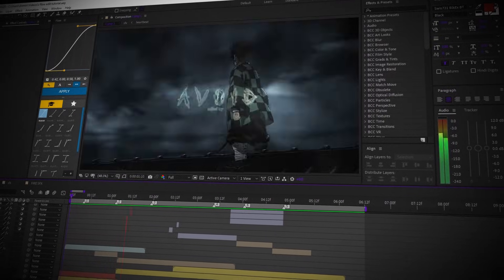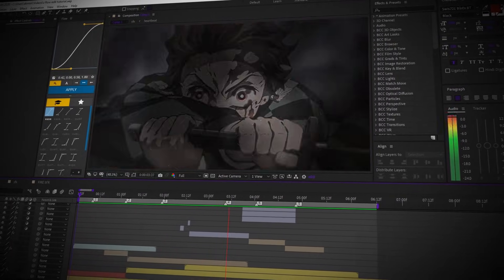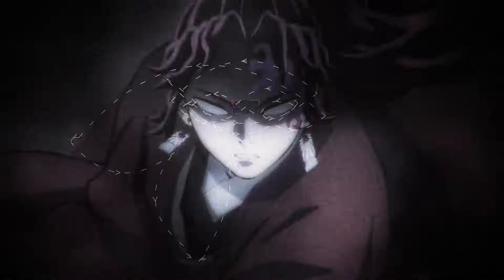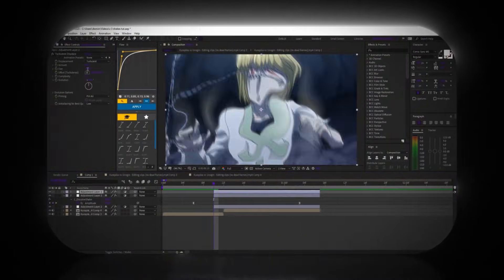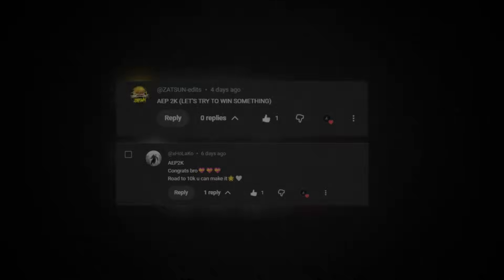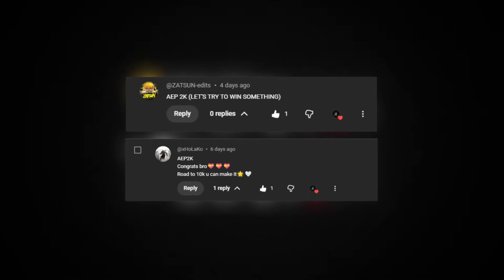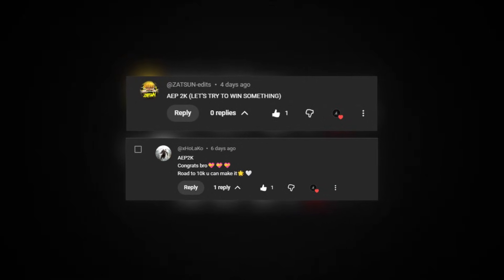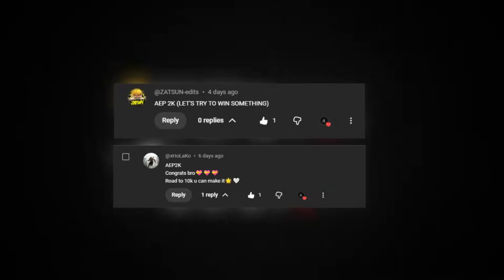5 Mistakes That Are Holding Your Edits Back (Quick Tutorial)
5 Mistakes That Are Holding Your Edits Back (Quick Tutorial)

In this video I show you 5 editing mistakes that are holding your edits back and what you can possibly do to fix them

Anime: Demon Slayer, Dandadan, Naruto, Hunter X Hunter, One Piece
Editing Software
Adobe After Effects 2020

0:00 Intro
0:14 Mistake 1
0:44 Mistake 2
1:01 Mistake 3
1:23 Mistake 4
1:45 Mistake 5
2:03 Giveaway Results
2:18 Outro